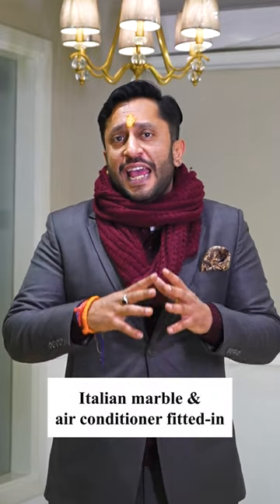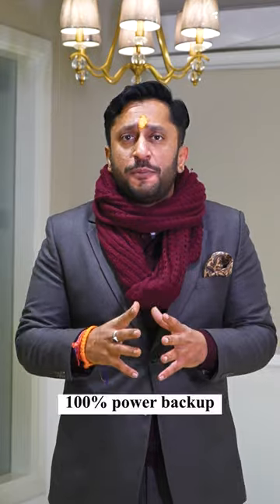4BHK House in DLF Phase 2 | Trailer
A quick sneak peek of beautiful 4BHK in DLF Phase 2, Gurugram

🏢 A-14/4, Third floor, DLF-1, Golf Course Road